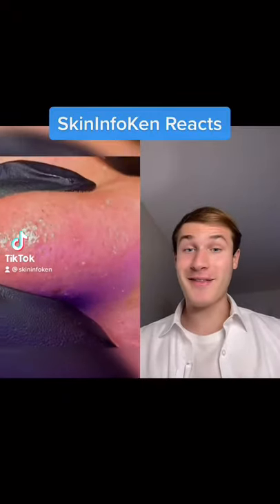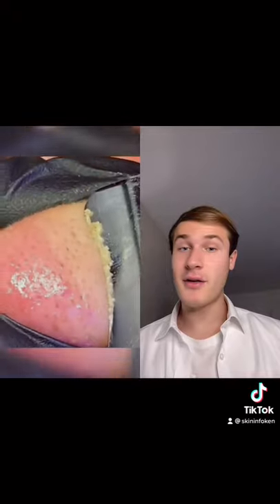Skin Info Ken Reacts to Satisfying Ultrasonic Nose Pore Clear